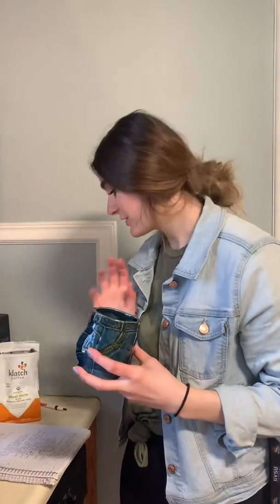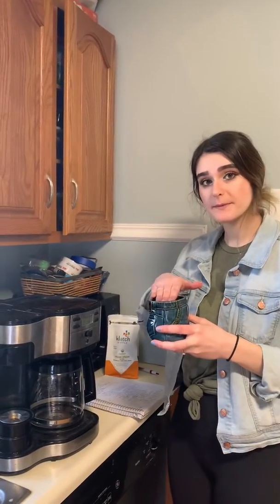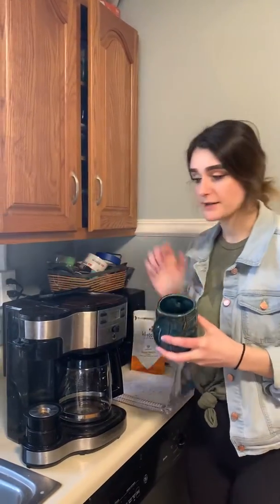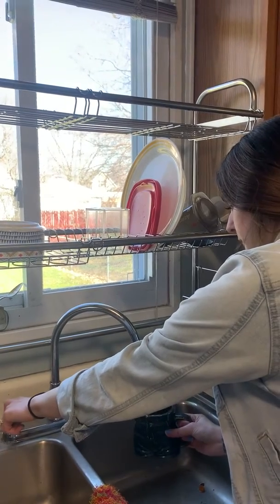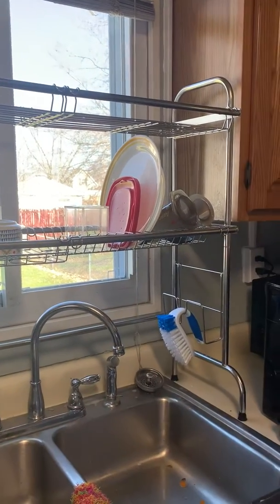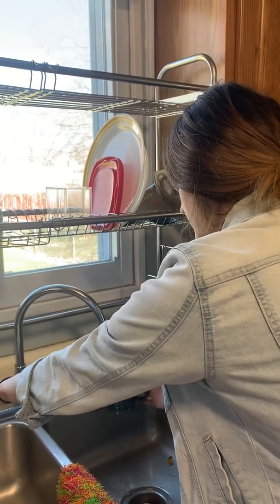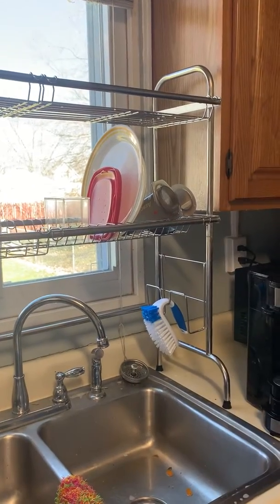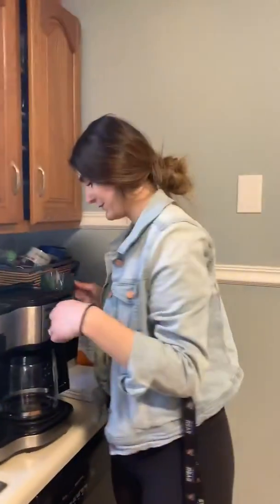Tag teach part 3